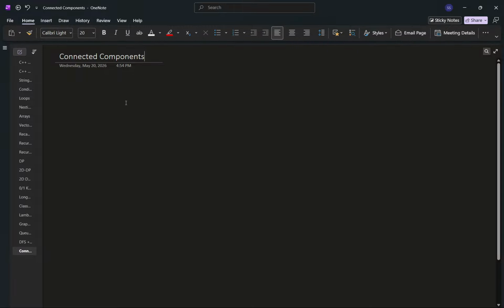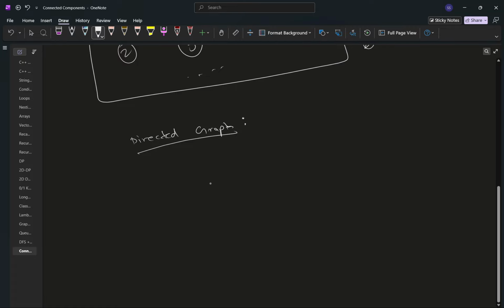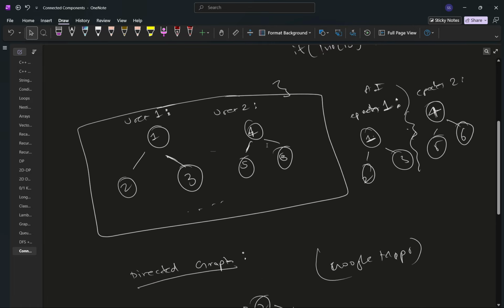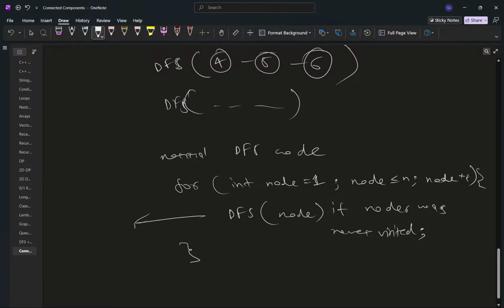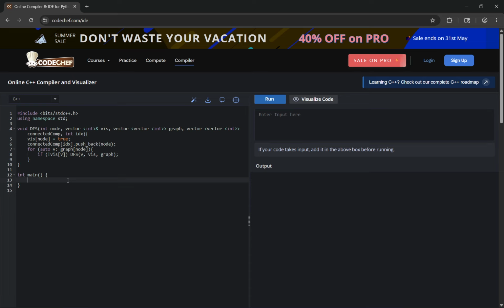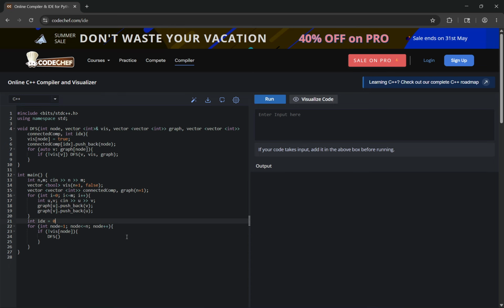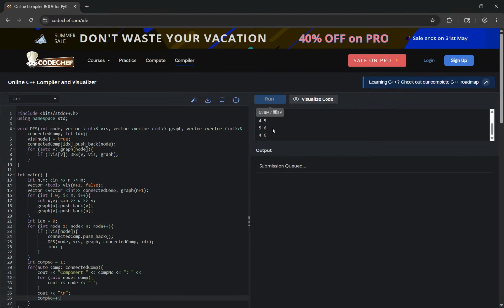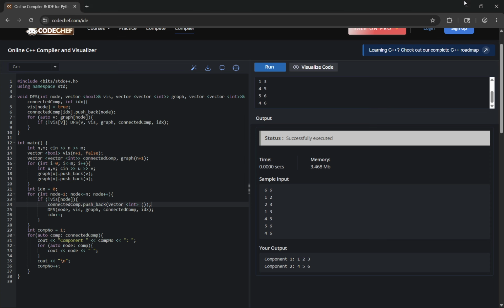DSA in C++ – Lecture 23 | DFS – Part 2 – Connected Components in Undirected graph